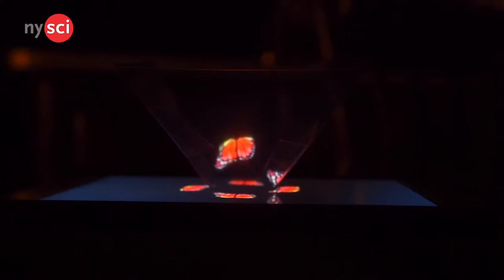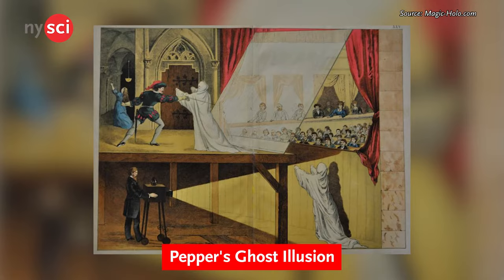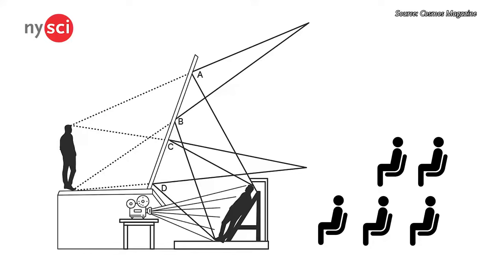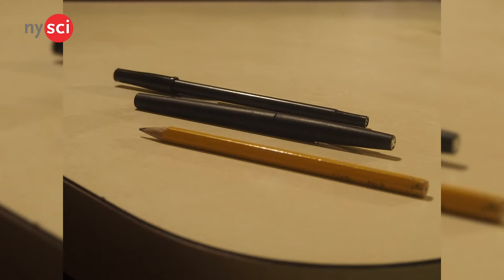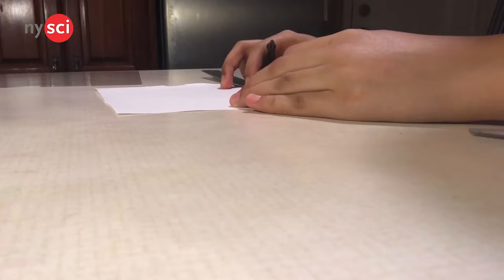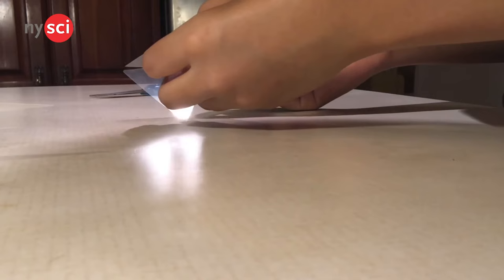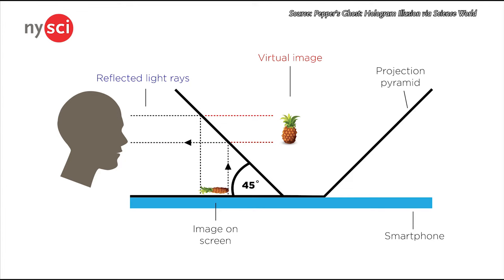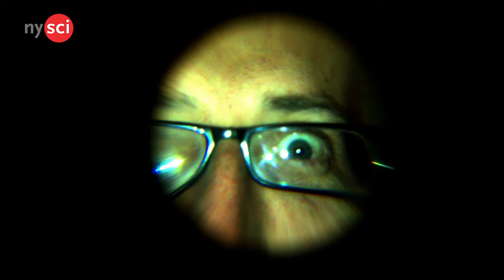Make a Holographic Projector with Your Phone (Pepper's Ghost Illusion!)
Explainers Marian and Jeffrey, from NYSCI, show you how to create your own holographic projector using just a cell phone, a few household items and knowledge of the Pepper’s Ghost Illusion.

EDITOR: Kevin Cunningham

YouTube Holograms from:
Hologram Technology HOLHO 4 Faces Pyramid. for hologram
Игорь Самарцев

EXPLAINERS AT THE NEW YORK HALL OF SCIENCE
Explainers are part of the Science Career Ladder (SCL) – the signature program of NYSCI’s Alan J. Friedman Center for the Development of Young Scientists. They perform science demonstrations and engage visitors in STEM conversations.

SCRIPT:
Have you seen a hologram before?
Maybe in a sci-fi film, or in a theme park ride?
When I went to Universal a couple years ago,
I remember seeing one at The Wizarding World of Harry Potter
and thought, ‘how does this even work?’
Well, in my case, I’m a huge Star Wars fan
and I've always been fascinated by the way that they actually
communicate with each other using holograms.
And I've always wondered how they actually work.
Well today we're going to find out how.
First Marian will help us establish what a hologram is,
and then I'll show you how to create your own holographic projector.
So what is Hologram?
According to our research, a hologram is a three-dimensional image formed by the
interference of light beams from a concentrated light source.
Like a laser.
Now, you may think you've seen a hologram before
but the technology needed to create real holograms hasn't actually been perfected yet.
What you've likely seen is a light projection that appears to be three dimensional.
In this demo we're going to be doing something similar, creating a holographic
display using the Pepper's Ghost Illusion to mimic a hologram
and create a 3D image.
3D images are projections of pictures that look like they have three dimensions
– such as length, width and height.
This allows the image to appear
as if it's physically in front of you.
Pepper's Ghost is an illusion created by
inventor John Henry Pepper, who used the effect in the Victorian era to scare
visitors at his demonstrations.
To put it simply, it's when someone uses reflective material
to reflect an object that is hidden from the observer
and then the object appears to be in front of the viewer, like a ghost.
Did you know this effect is actually still used today
at theme parks, theaters, haunted houses,
and even at concerts to bring late singers to life?
Well, now that we have a better understanding
of what a 3D image is, and how the Pepper's Ghost illusion works,
we’ll show you how to make a holographic display of your own.
You will need: paper,
a pencil or pen
clear tape or hot glue,
a ruler
clear plastic, like stencil sheets,
a smartphone or tablet to play your holographs.
Scissors, or a cutting blade if your piece of plastic is too strong.
And remember to have adult supervision.
Now that we have our materials,
So first, we will need to create a trapezoid on our paper using
a pen or pencil, following these measurements:
six centimeters at the bottom, two centimeters at the top
and 4.5 centimeters from the midpoint of the top and bottom.
It helps to put dots and corners and use your ruler to connect.
You can cut the paper out and use it for tracing purposes on the plastic if you'd like.
Using your scissors or cutting blade,
cut out four pieces of plastic according to the trapezoid
that you drew, then connect the four pieces together to create a pyramid
and use tape or hot glue to hold the pieces together.
Now use your phone, tablet, computer – to look up holographic videos.
Place your pyramid on your phone like this
and adjust the pyramid accordingly.
Turn down or off any lights for an extra added effect.
Make sure your phone is on full brightness.
I wanted to try out a bigger projection, so here's how I did it.
I created the trapezoid using the following dimensions:
5 centimeters at the top, 14 centimeters at the bottom
and 10 centimeters from the midpoint of the top and the bottom.
I drew this trapezoid out four times and used tape to hold them together.
Now, let's test it out.
Now that we've made our own holographic display, let's quickly talk about how it works.
Let's look at our pyramid hologram to see what is happening.
The image itself is at the bottom
and is being projected from your device to the plastic.